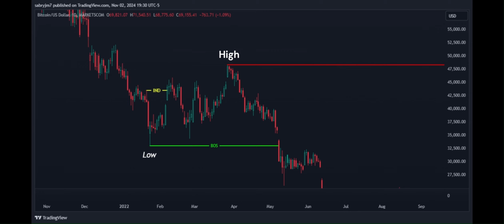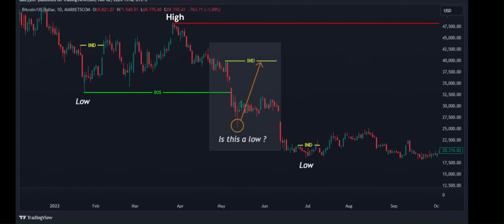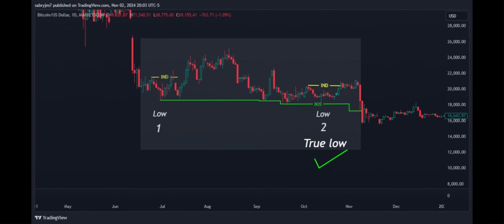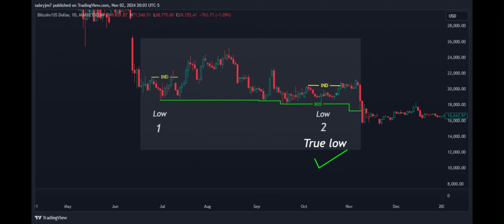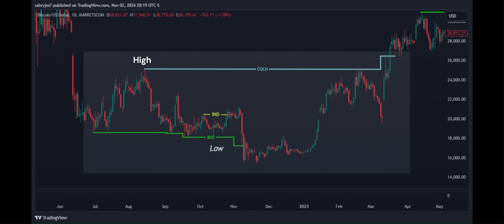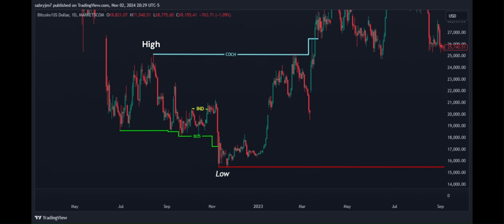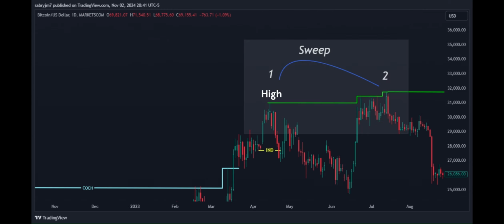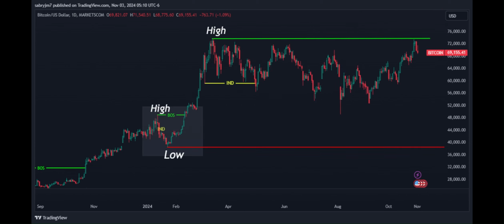Day Trading Market Structure part 2 : Trading Course From A to Z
Welcome to [Trading Course From A to Z], your destination for learning the fundamentals and strategies of trading in financial markets. We offer lessons from beginner to professional level, including market analysis, risk management, advanced trading strategies, and developing a successful trading mindset. Our goal is to simplify concepts and turn them into actionable steps that contribute to making smart investment decisions.
Indices Stokes Forex Crypto
Daw 30 Nasdag 100
How to Win at Forex Trading as a BEGINNER in 2024
Smart Money Course
Order block
Order breaker
Market Structure
Break of Structure
Smart Money Concept (SMC)
change of character